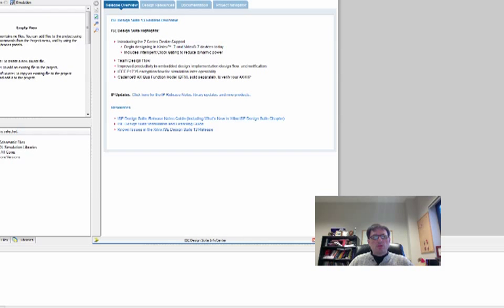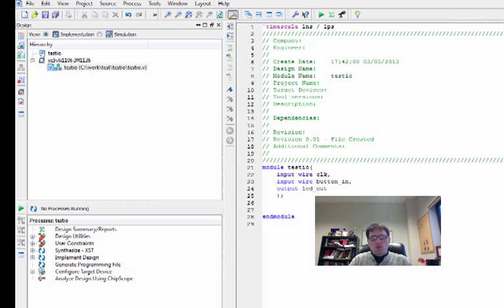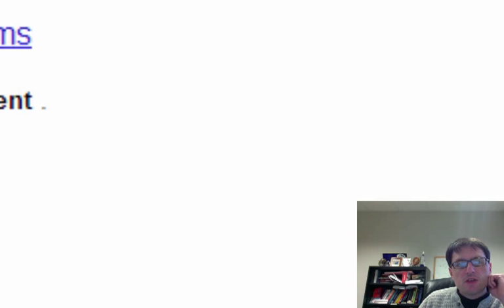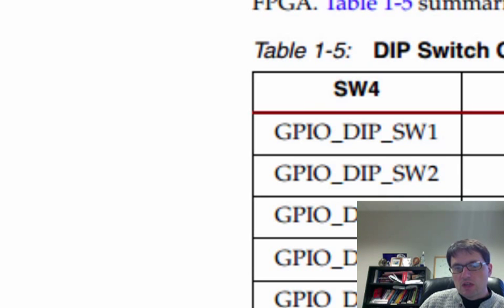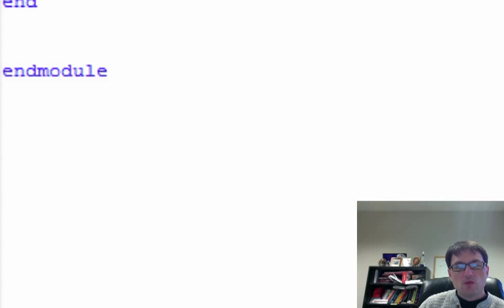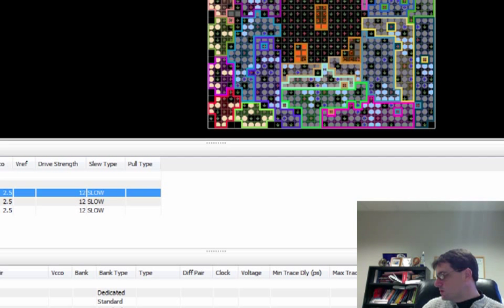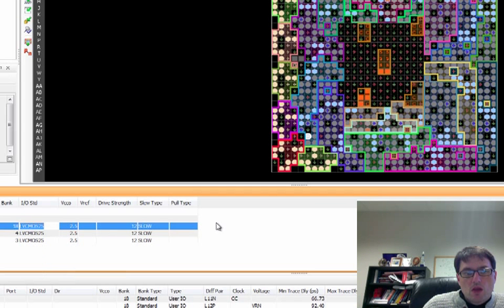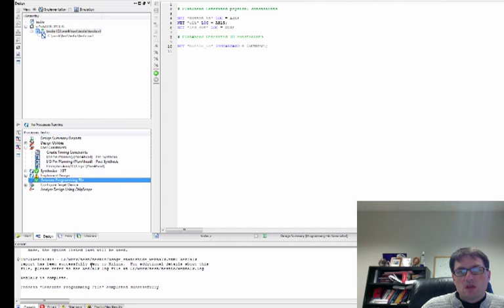Xilinx / ISE Assign Package Pins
This is project shows how to use ISE to make a "blinking light" project in Verilog and connect input and output pins in the design to lines on the FPGA.